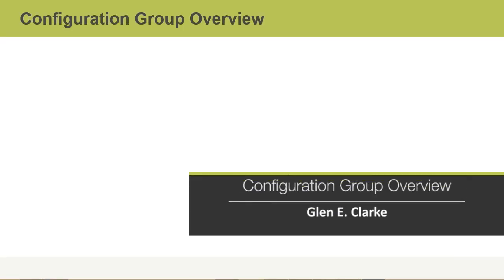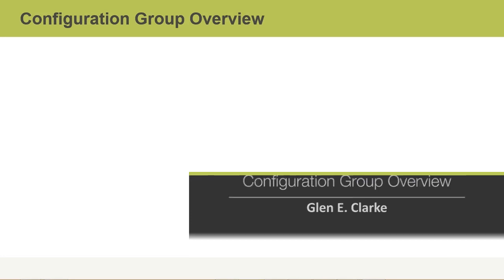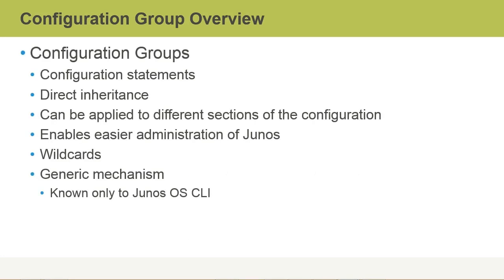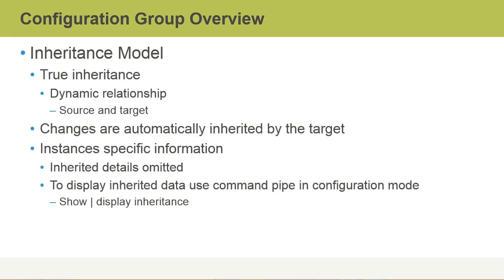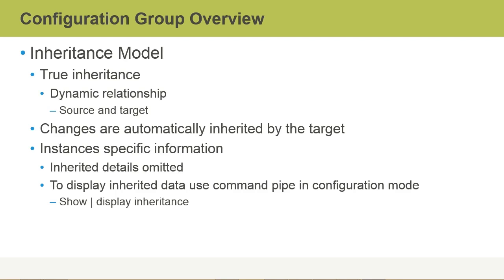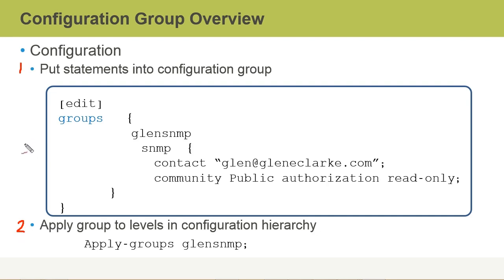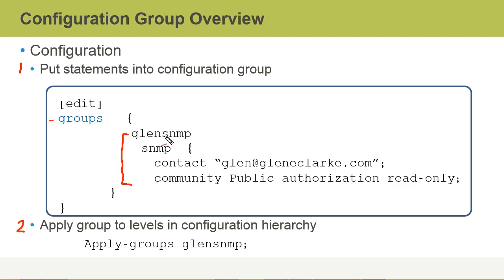44 Config Group Overview